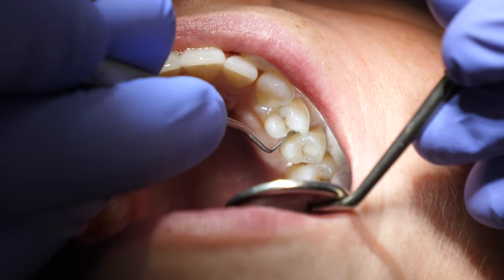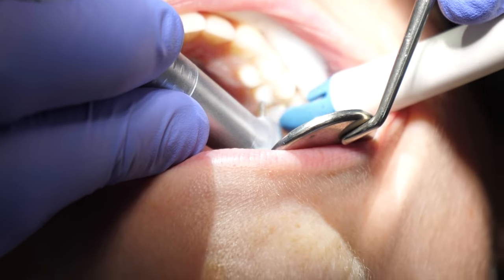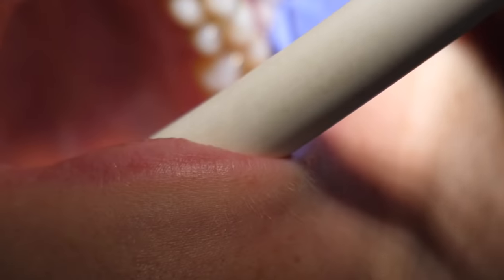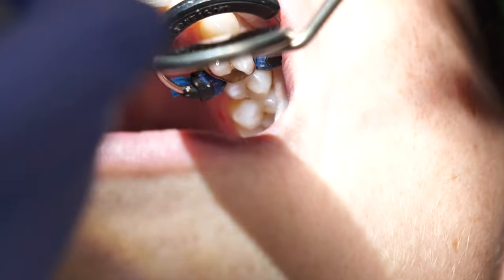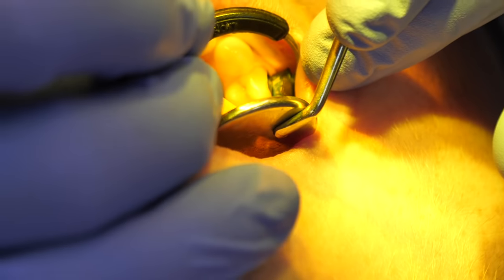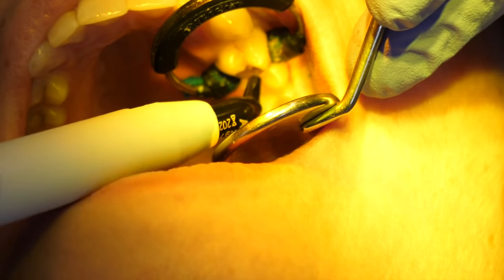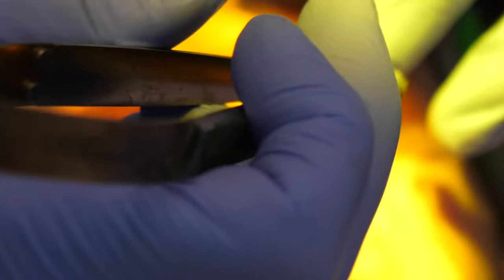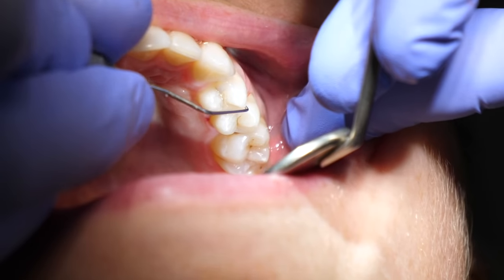Dentist Filling A Cavity Between Teeth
Let's watch a full cavity filling procedure at the dentist!  This cavity is a 2-surface cavity, meaning two surfaces of the tooth needs to be drilled and filled (one surface being in-between two teeth).  This type of filling can also be called an interproximal filling.

Always seek the advice of your dentist or other qualified health provider with any questions you may have regarding a medical or dental condition. Never disregard professional medical advice or delay in seeking it because of something you have heard or seen on social media.